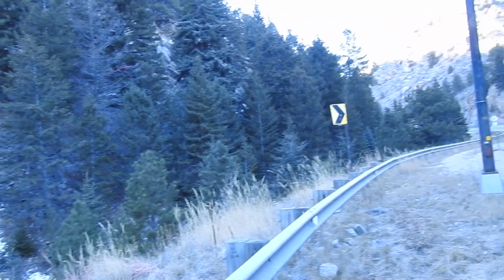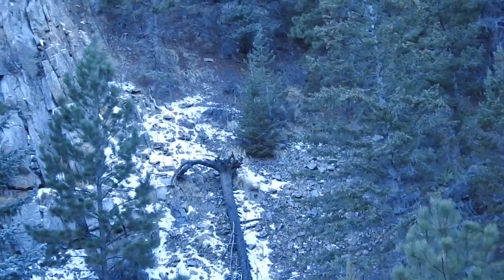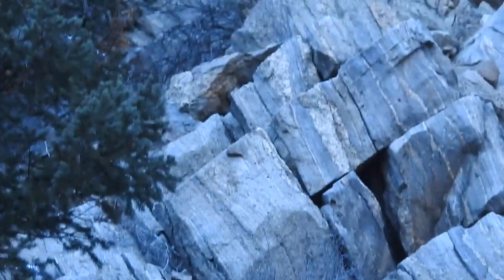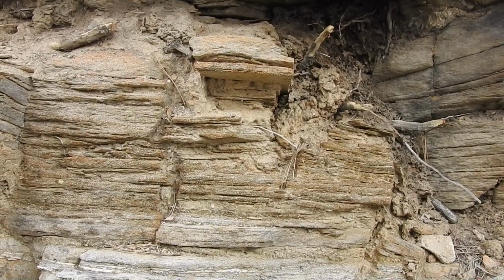Biblical Tree Remains, new series part 7